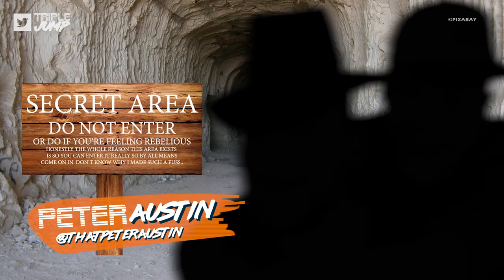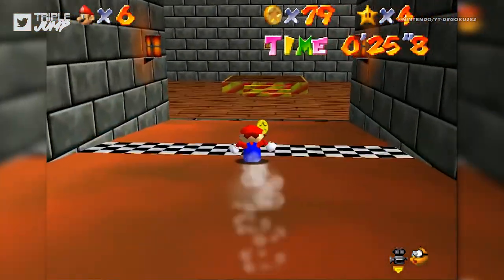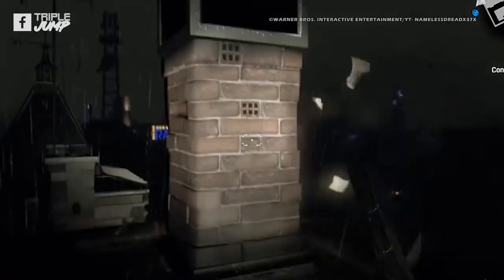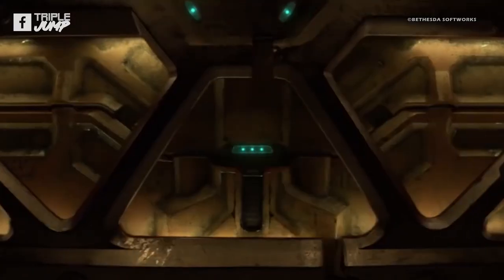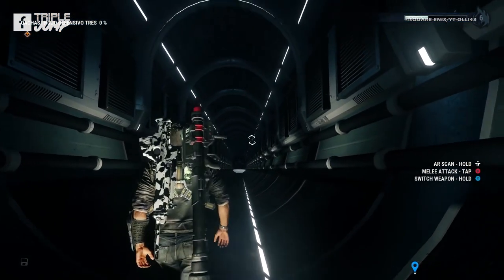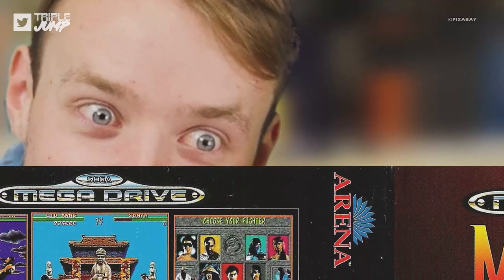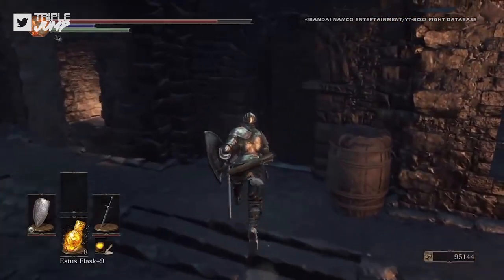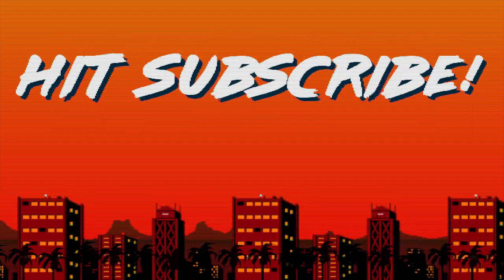10 Best Secret Areas In Video Games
This video description is hidden. To unlock it, you must shoot at random parts of the environment in a very specific order and walk right through an innocuous-looking wall. Or maybe don't bother; it'll probably just be filled with photos of the TripleJump staff anyway.

VO: Peter Austin (@ThatPeterAustin)
Script: Tyler Bramley (@TylerBramley3)
Video Editor: Liam Carroll (IG: filmcamerafella)

TripleJump provides video coverage of video games - including top ten lists featuring current gen platforms (PS4 & PS5, Xbox One & Xbox Series X, Nintendo Switch and PC), retro consoles (PlayStation, Nintendo, Xbox and Sega), as well as Worst Games Ever, video game challenges, weekly news updates, first impressions, podcasts, livestreams and much, much more.

Merch, careers, and more information can be found on our